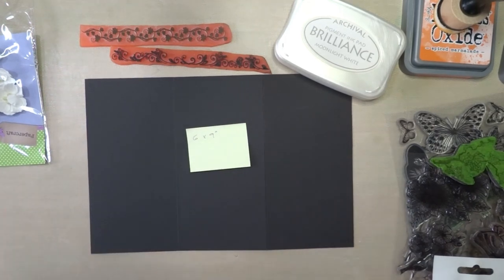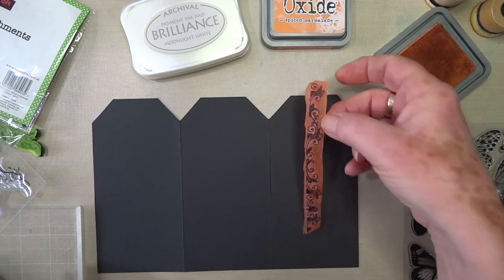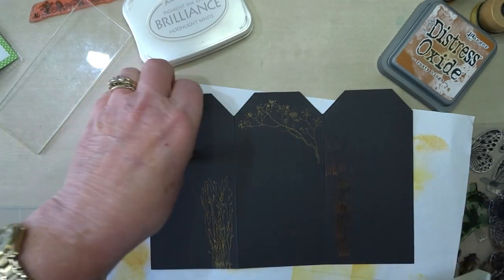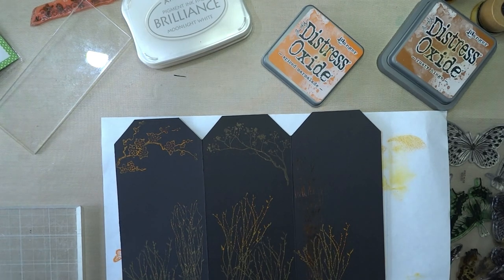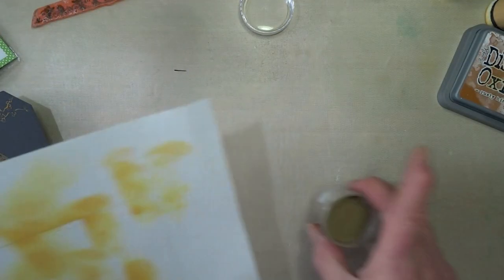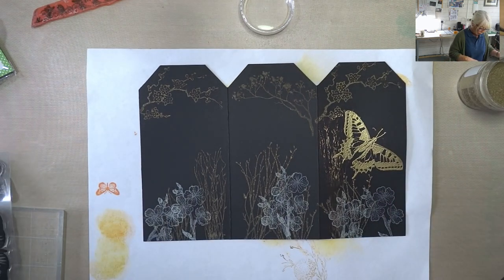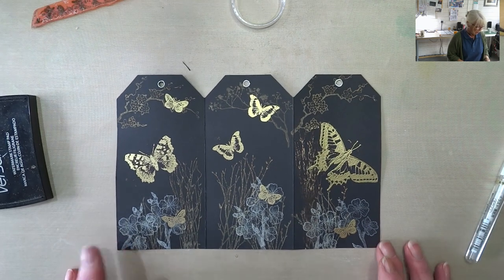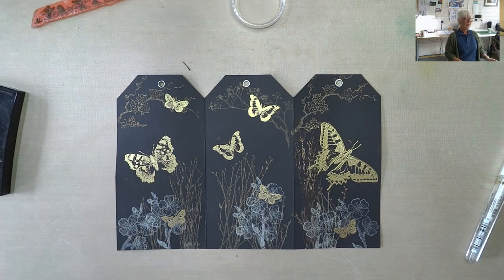#20 Vintage Stamped concertina tag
Vintage stamped & embossed concertina tags

Links to papers used: